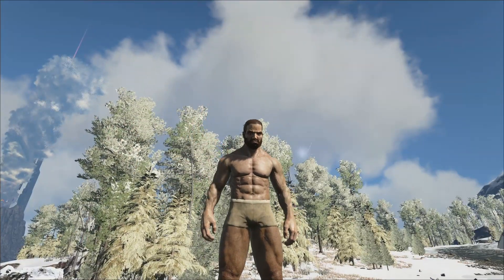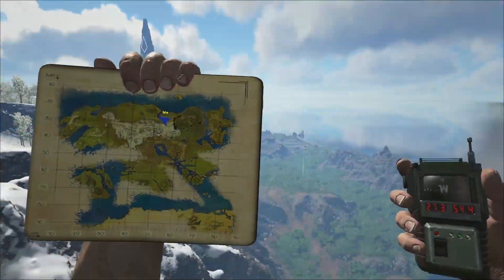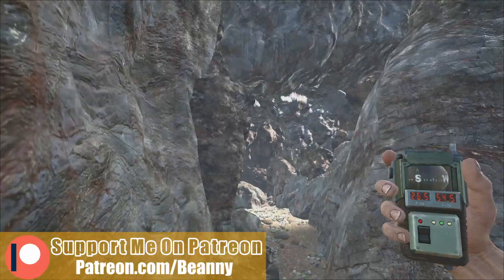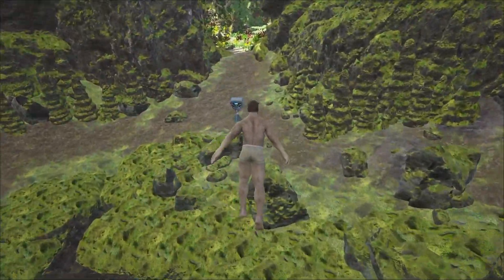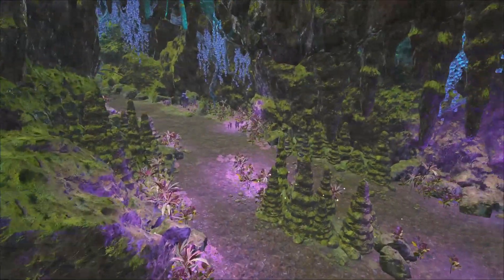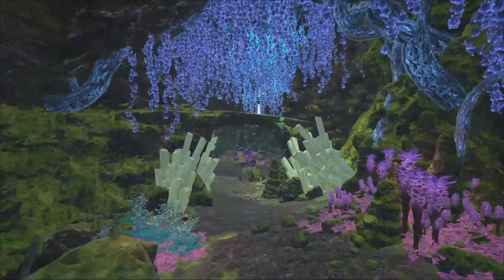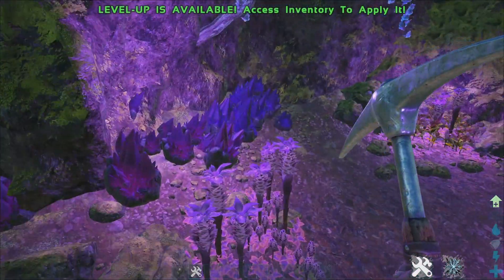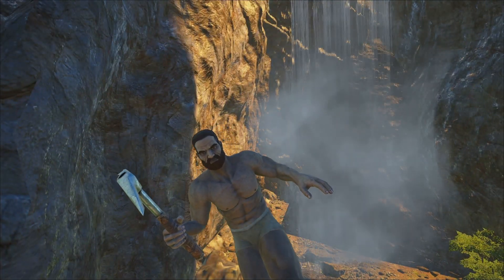Ark Lost Island How To Find Aberration Zone! Lost Island Aberration Zone Location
Ark Lost Island How To Find Aberration Zone! Lost Island Aberration Zone Location with beanny. In this video, I will show you the Aberration Zone location on Ark Lost Island.